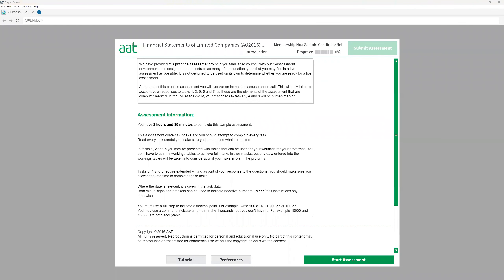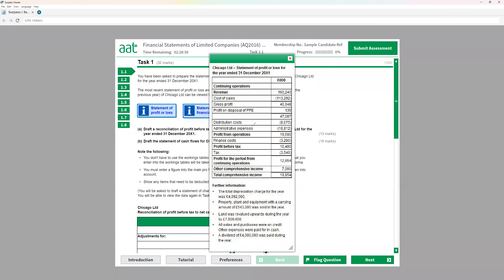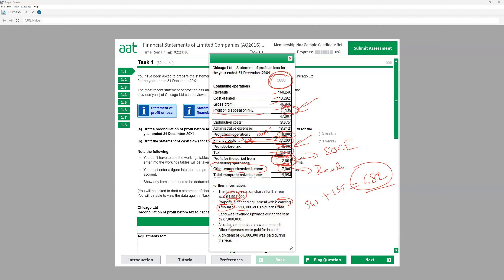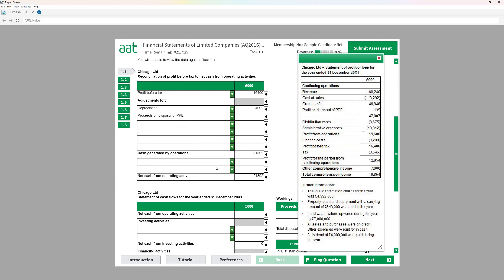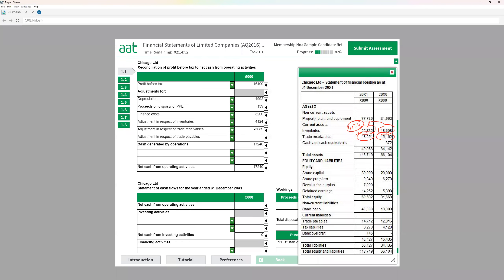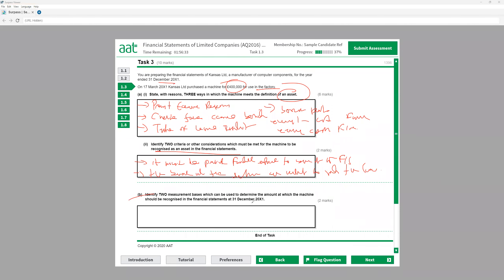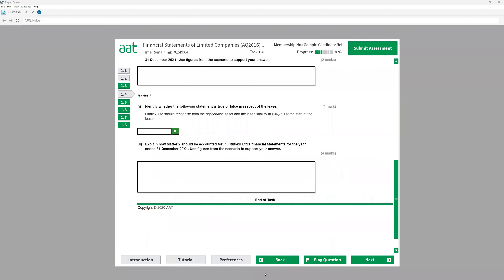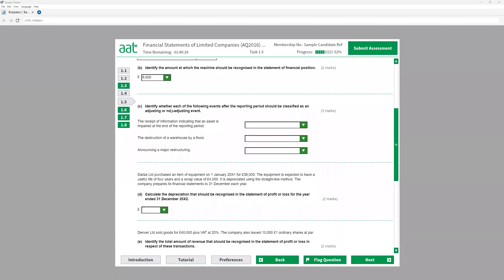Financial statements of limited companies – practice assessment 1 Part1